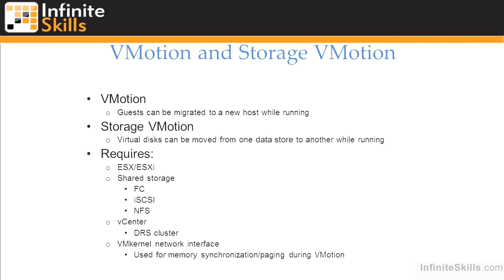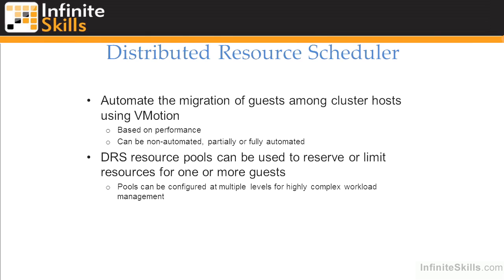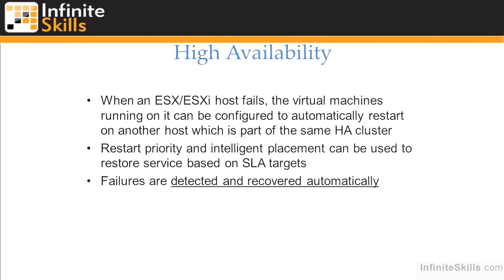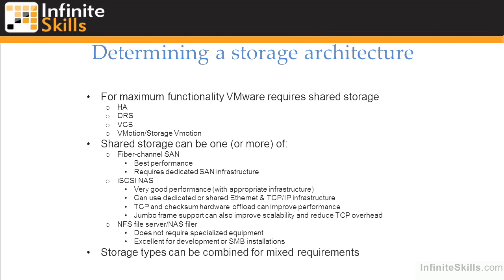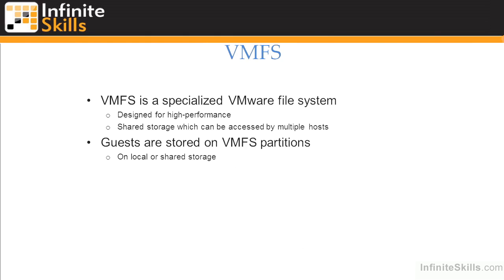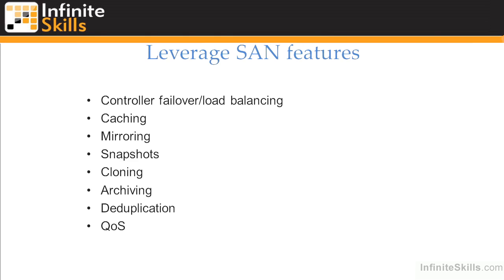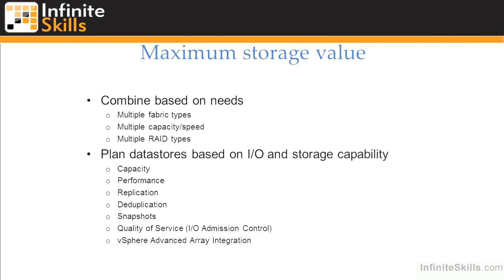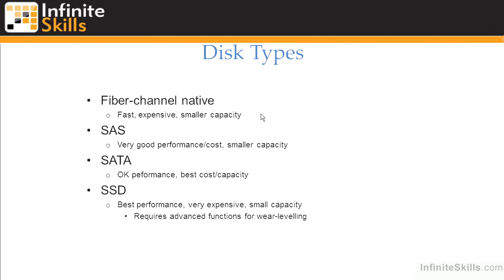Virtualization Overview Part 3